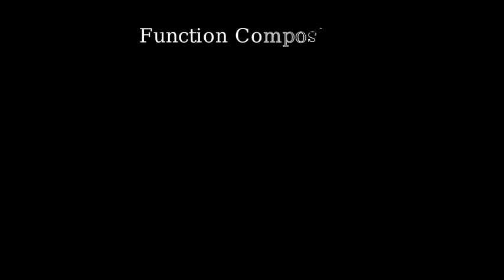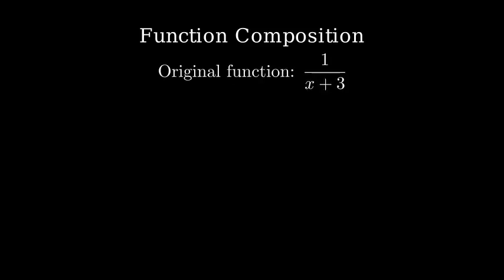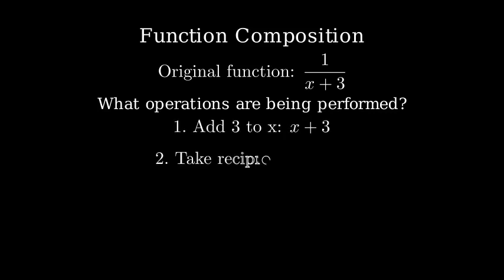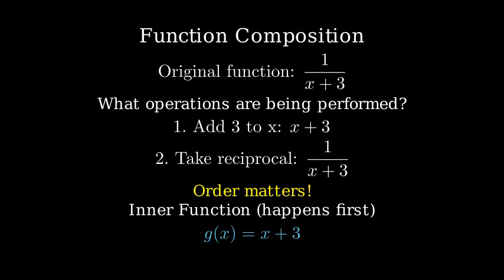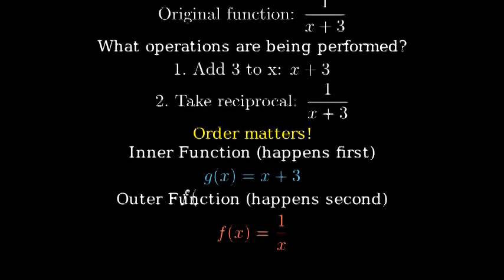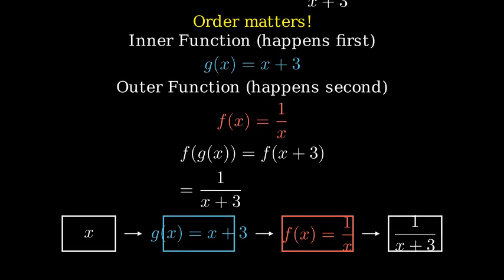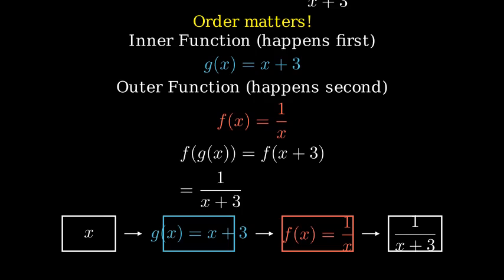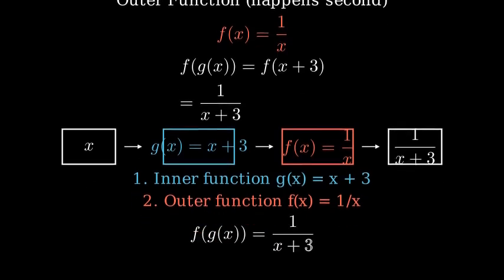Express the function in the form f of g for 1/(x+3)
To express the function 1/(x + 3) in the form f(g(x)):

Let g(x) = x + 3.

Then, f(x) = 1/x.

Now we can express the function as:

f(g(x)) = f(x + 3) = 1/(x + 3).

Therefore, 1/(x + 3) is expressed as f(g(x)), where f(x) = 1/x and g(x) = x + 3.